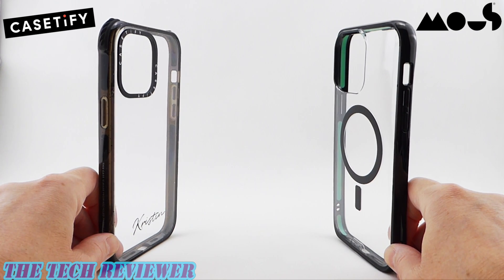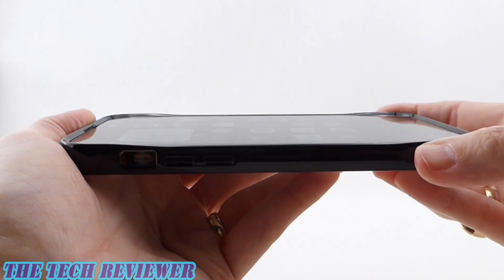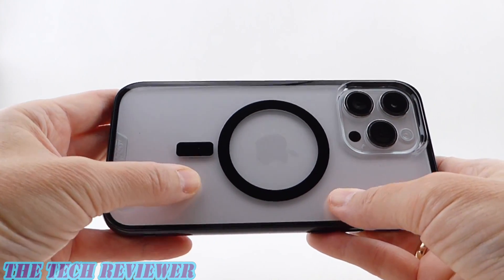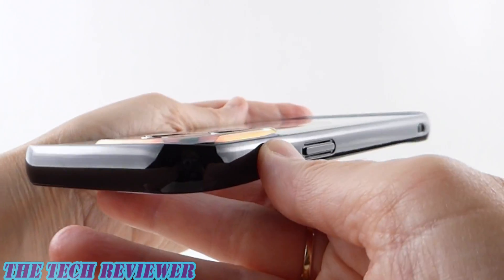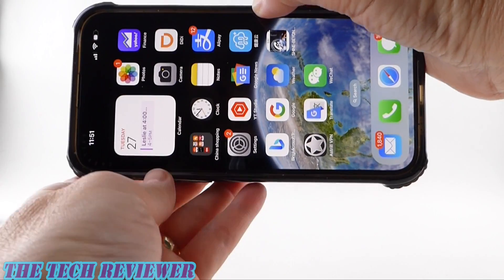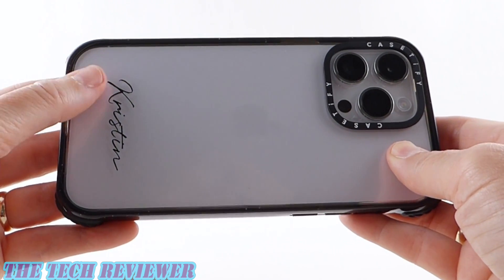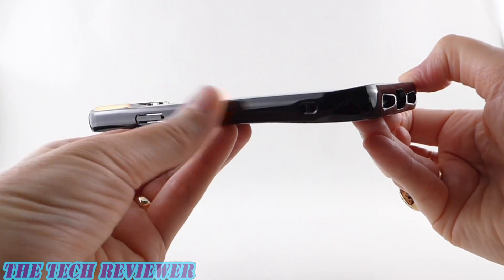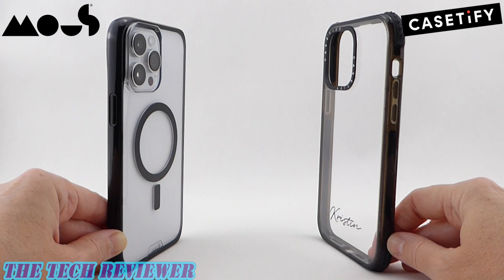Mous Clarity 2.0 vs CASETiFY Ultra Impact: Two Super Protective Clear Cases for iPhone 14 Pro Max!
Looking for the perfect clear case for your iPhone 14 Pro Max, but don't want to skimp on protection? CASETiFY's Ultra Impact and the new Mous Clarity 2.0 both offer great protection, but have different features. The Mous Clarity 2.0 has an innovative minimal rear camera rim design, and is sleek, with somewhat grippy TPU sides and a glossy polycarbonate back. It’s MagSafe, tested by Mous to offer extreme protection (although they decline to give it an actual drop rating), and has a great feel in the hand. Two variants are available: Clear and Iridescent Dawn.

The CASETiFY Ultra Impact has increased its drop protection for the iPhone 14 series, and now offers 11.5 feet of drop protection and is rated to withstand 5 times the number of drops required for mil-spec certification. Like all CASETiFY cases, it is extremely customizable, with both custom text options and access to CASETiFY’s huge graphics library included in the price of the case. It has pleasantly grippy sides with extra protective bumpers that add to the overall case grip. It also features a protective rear camera rim offering ‘lay on the table’ protection for the protruding iPhone 14 Pro Max rear camera, and it has a secure fit on the phone.  MagSafe is an available option for a $10 upcharge, but if MagSafe is not a priority for you, you can opt for the Ultra Impact without it.

00:00 Mous Clarity vs CASETiFY Ultra Impact!
00:19 Mous Clarity 2.0
00:59 Clarity 2.0 colors
02:02 Putting the Clarity 2.0 on the 14 Pro Max
06:47 Clarity 2.0 rear camera rim
08:52 Removing the Clarity 2.0
09:07 Clarity 2.0 Iridescent Dawn
10:39 Clarity 1st gen (non MagSafe)
11:42 CASETiFY Ultra Impact Clear
12:53 Putting the Ultra Impact on the 14 Pro Max
17:45 Clarity 2.0 vs Ultra Impact side by side
18:48 One more look at the Iridescent Clarity 2.0
19:29 And the CASETiFY Ultra Impact Clear
19:55 Pricing, discounts, and where to buy

All in all, both are great cases. The Mous Clarity 2.0 has the more innovative design, with its super sleek sides and minimalist rear camera protection, but it is less grippy than the CASETiFY Ultra Impact and Mous’s lack of specificity on the drop height rating of its cases may make some people more comfortable with CASETiFY’s clearly stated 11.5 feet of drop protection and 5x mil-spec number of drops. The CASETiFY Ultra Impact is also far more customizable, with five base colors, custom text options and access to CASETiFY innumerable print options. Lots to love with either case!

The Mous Clarity 2.0 is available directly from Mous and is priced at $84.99. The two available colors are Clear and Iridescent Dawn. The non MagSafe Clarity case is cheaper, at $59.99 and comes in the same two color options.

The CASETiFY Ultra Impact is available directly from CASETiFY, and the iPhone 14 Pro Max model is priced at $82 without MagSafe and $92 with MagSafe included.

Any questions? Please put them in the comments and I’ll try to answer them. Have a wonderful day!